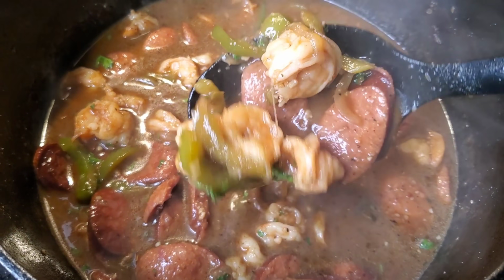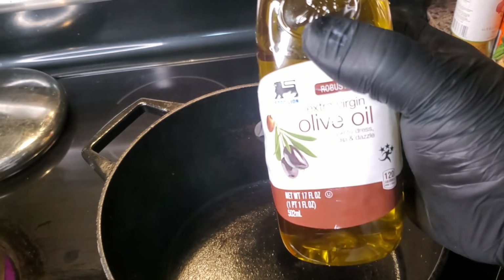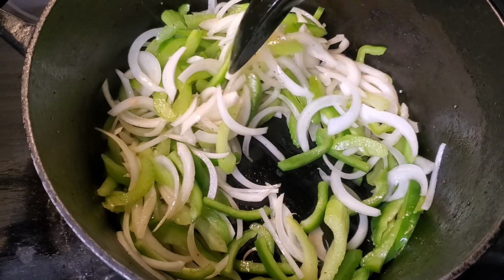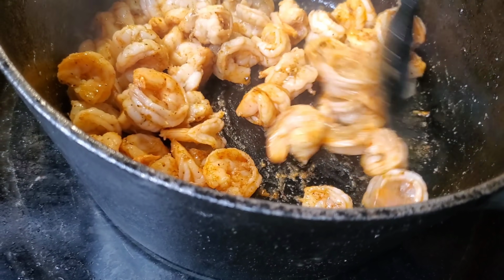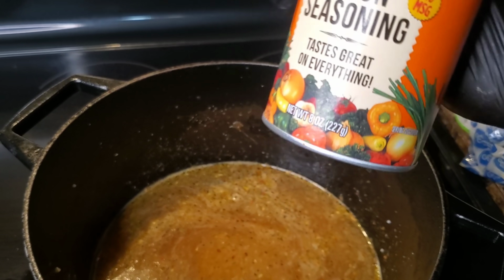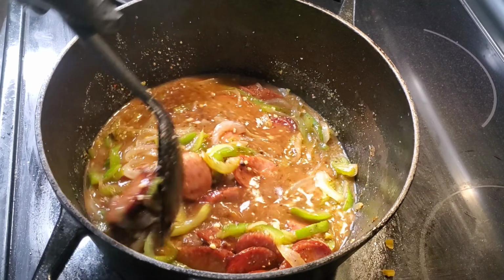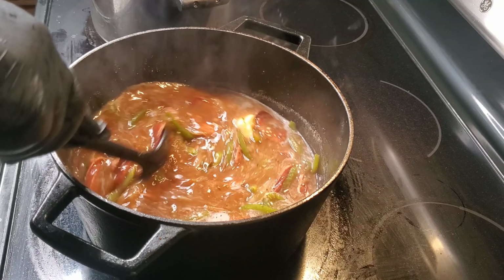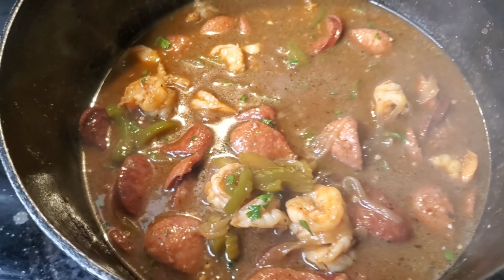How To Make Louisiana Cajun Style Shrimp and Grits | Ray Mack's Kitchen and Grill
If you love soul food and southern recipes Follow me or join my Awesome Free Recipe YouTube channel for recipes, fun, tips and inspiration.😀

To Cook Air Fryer BBQ Pork Ribs

[If you cook this recipe...Please post a picture on Instagram or Facebook using the hashtag Raymackstyle.

Louisiana Cajun Style Shrimp and Grits

Ingredients:

Grits Recipe:
•(2) 3/4 cup yellow Stone Ground Grits only, (no INSTANT GRITS)
•6 cups water
•2 tablespoons unsalted butter
•1 teaspoon salt
•1 teaspoon black pepper
Direction:
1. Add your grits, water, salt and pepper to a large sauce pan, let your Grits come to a boil, reduce your to low heat, cook for 20 to 25 minutes steering constantly.

Shrimp Recipe:
Ingredients:
•1 lb. Med. Shrimp (20-30 count)
•Olive oil
•Smoked andouille sausage (pork or beef)
•1 green bell pepper (sliced)
•1 large onion (sliced)
•2 stalks of celery (sliced)
•Blackening seasoning
•Weber Garlic Jalapeno seasoning
•1 LG. Container chicken broth
•roasted garlic & red bell pepper seasoning (you can find this @ Ross Department store)
•garlic & onion seasoning (you can find this @ Ross Department store)
•onion powder
•Garlic (Jar is fine)
•1 teaspoon Cajun seasoning
•Diced jalapeno peppers
•Black pepper
•Knorr's chicken flavoring
•3 tablespoons cooked ROUX
•2 tablespoons unsalted butter
•CHOPPED FRESH PARSLEY

Direction:
1. Heat your cast iron deep pot to high heat, add olive oil, smoke sausages. Your sausages are ready when browned...remove from the skillet, set aside.
2. Add your onions, green bell peppers, celery to your pot, cook for 7-8 minutes and remove from the pot.
3. Add more olive oil to the pot, add shrimp, turn the heat down to LOW, SEASONING your shrimp with Blackened Seasoning, garlic Jalapeno seasoning cook for 1 minute...if it's still raw that FINE, Remove from the pot.
4. ADD 1/2 Container chicken broth to the pot, along with the THE OTHER SEASONING LISTED ABOVE. mix everything WELL.
5. Add sausages, veggies to the pot with the rest of the chicken broth, add unsalted butter. Bring your pot to a boil to reduce the liquid by half.
Turn your stove OFF, add SHRIMPS to the pot...serve over Grits and ENJOY!!!

‐ TRY THESE SEASONINGS BELOW